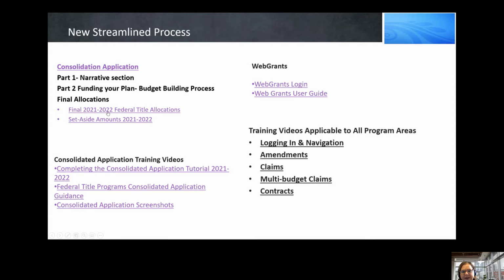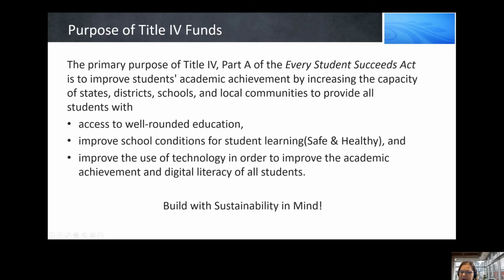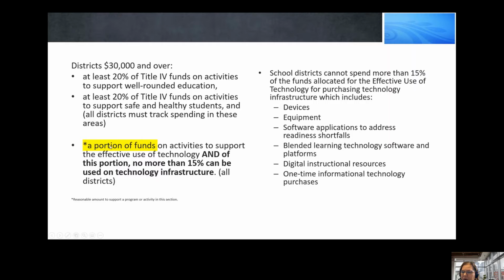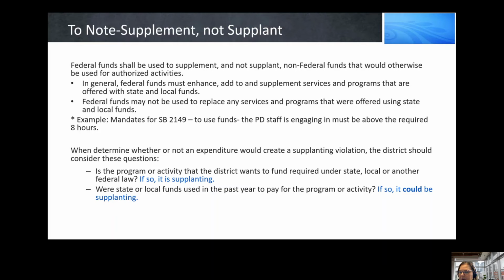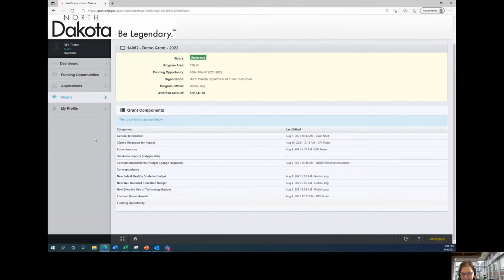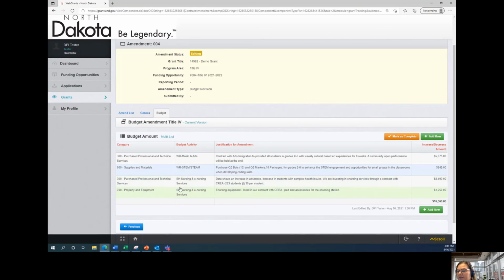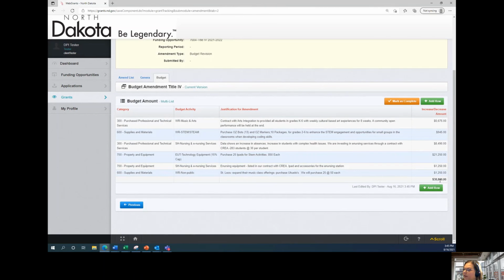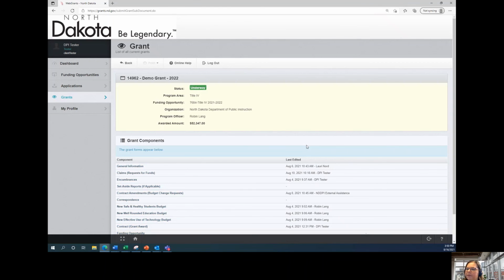Title IV Budget Training